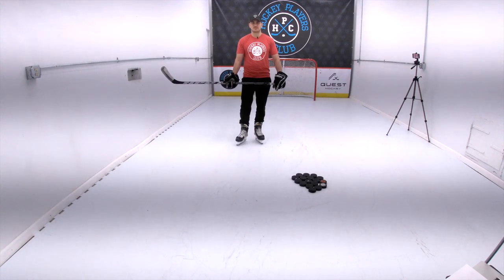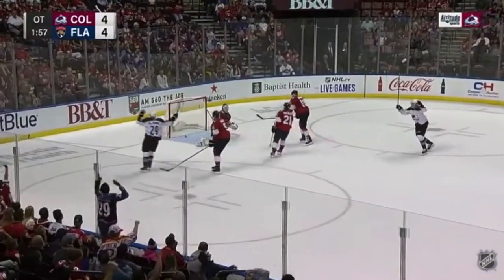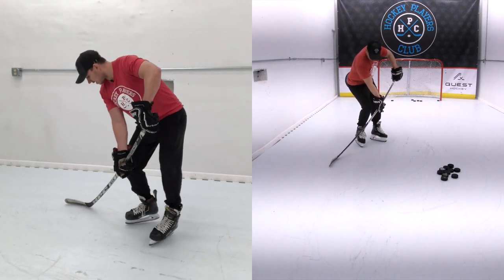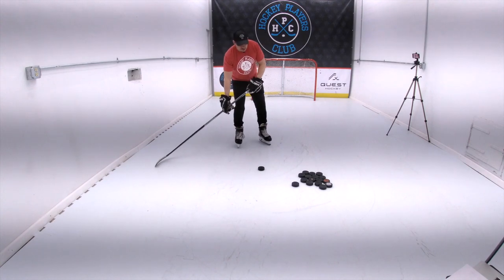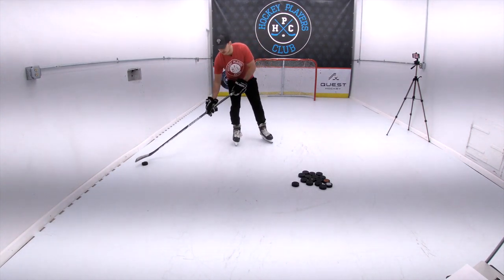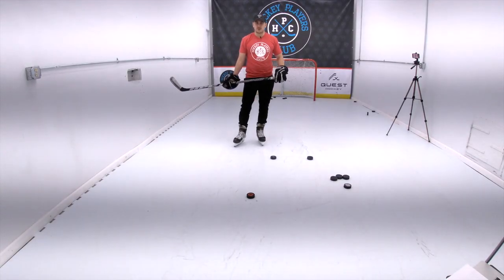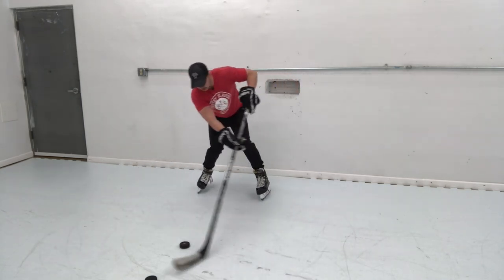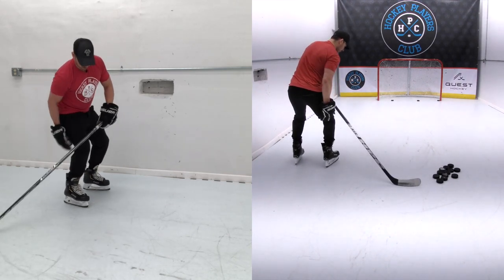How to Take a Wrist Shot - Technique, Tips, and Drills to Improve Your Wrist Shot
Coach Matt of the Hockey Players Club and Quest Hockey provides some tips and drills to improve the quickness, accuracy, and power of your wrist shot.

Wrist shots are one of the most effective shots in hockey.  They're relatively quick, very accurate and, if done properly, can be powerful.  For hockey beginners, the wrist show is the first shot that a player should learn to master.

Tips:
- Hands closer together than normal (to create whip action)
- Bottom hand about elbow to hand distance away from top hand
- Top hand position away from your body to serve as anchor to flex stick
- Bottom hand exerts force downward to flex the stick
- Release the stick so that it returns to its straight position
- Puck on middle to toe of blade
- When following through, point at your target
- When shooting from a square position, transfer weight from back to front foot

Need tape, laces, wax and more? and skip the pro shop premium!

For the best hockey news, content, and conversation on the internet, download the Hockey Players Club and join the HPC for free ➝